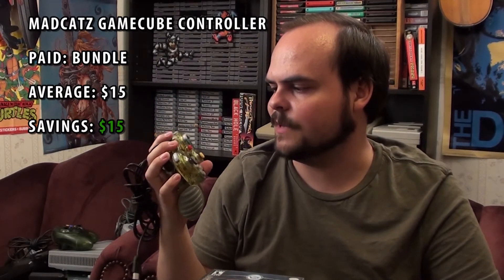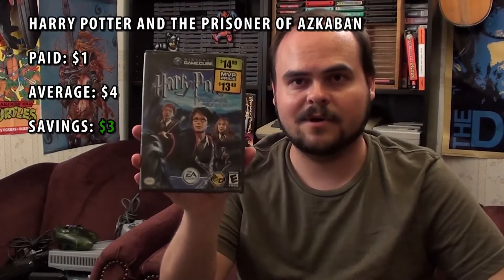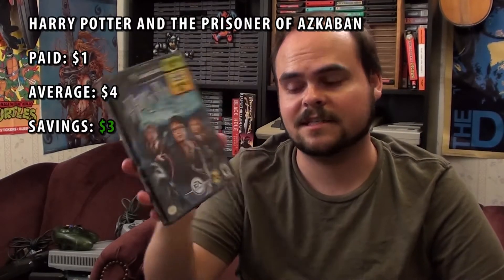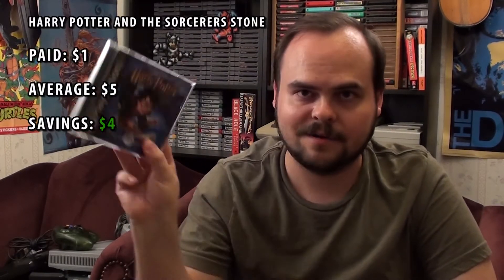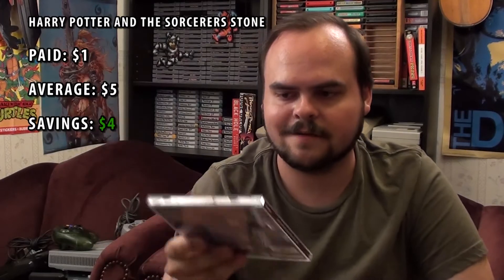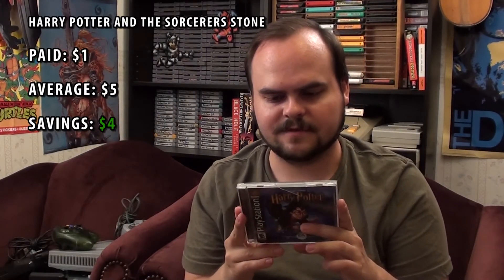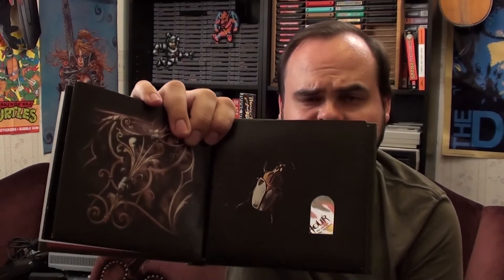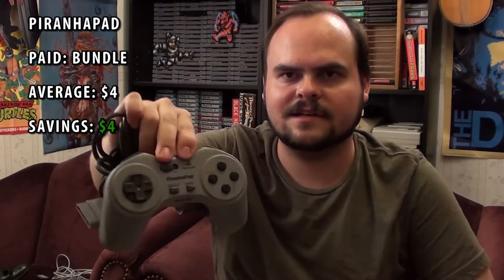Summer Time Pick Ups! No. 10 (7/12/14)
Oh god it's been a long week. Let's check out some finds. Lots of Gamecube, Lots of PS2, lots of everything!